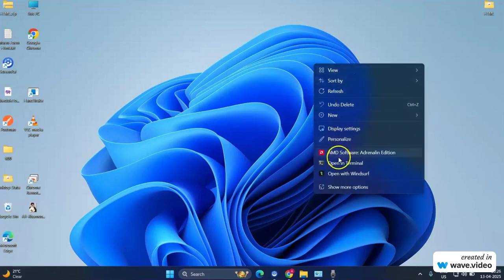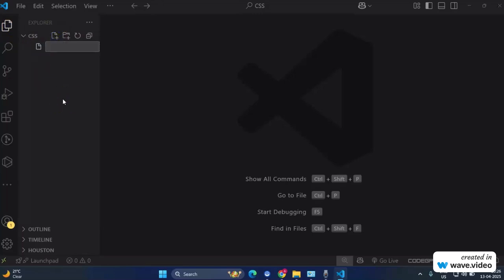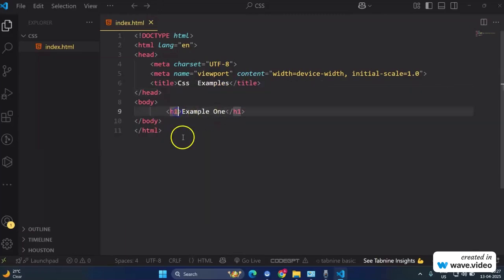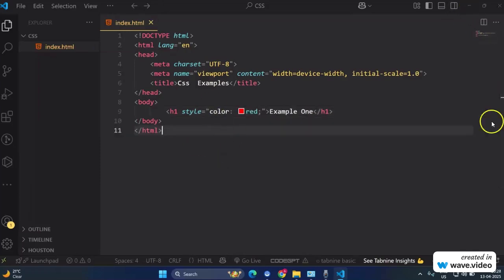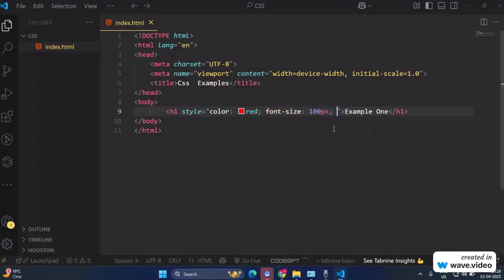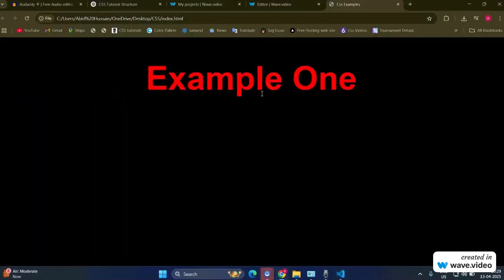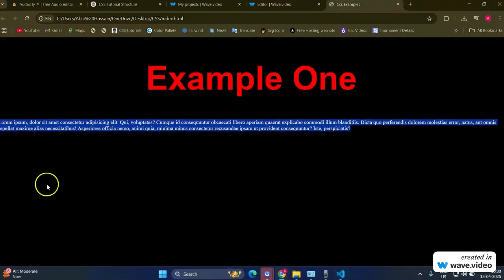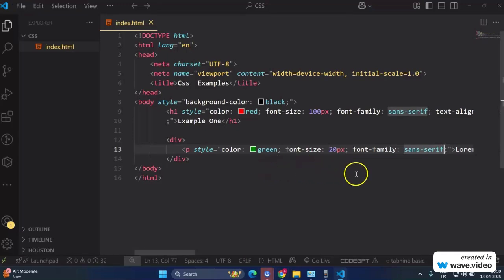Tutorial | #1 Introduction to CSS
🎨 Introduction to CSS | Learn CSS for Beginners

Welcome to the first episode of our CSS Tutorial Series for Beginners! In this video, we’ll walk you through the basics of CSS (Cascading Style Sheets)—what it is, why it’s important, and how you can use it to style your websites.

🔥 Whether you’re just starting out or looking to brush up on your web design skills, this series is perfect for you!

Ways to apply CSS (inline, internal, external)

A simple CSS example for beginners

📚 Next Episode: CSS Selectors Explained ➡️ (link will be here)

🛠 Tools used:

HTML

CSS

Let me know if you'd like a pinned comment or description templates for future videos!